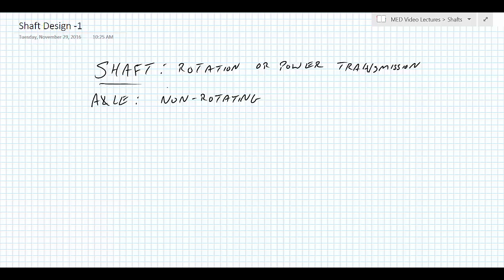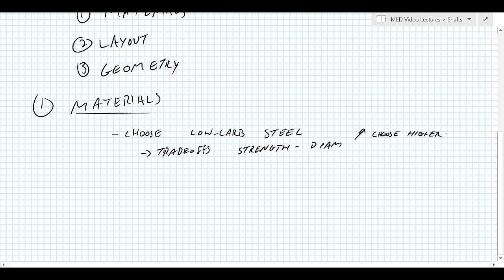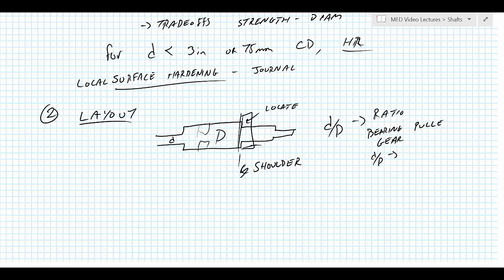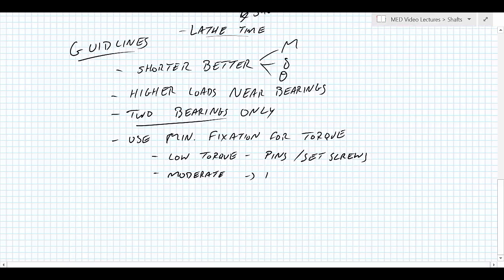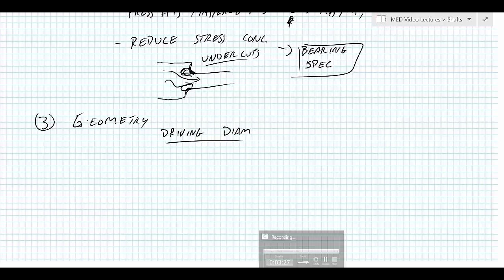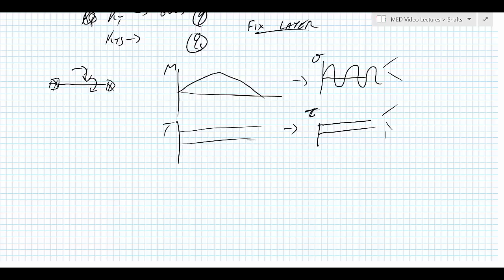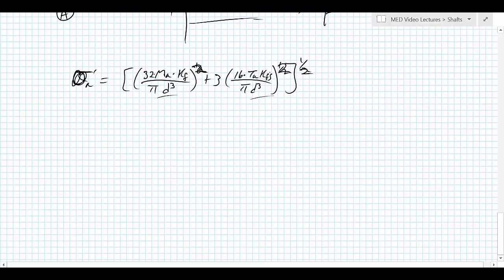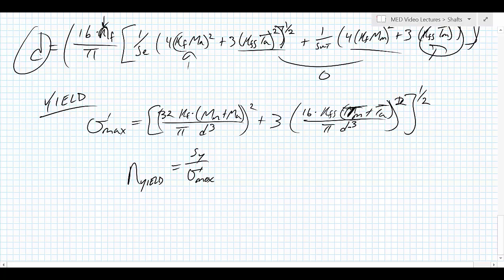V27 - Shaft Design Part 1